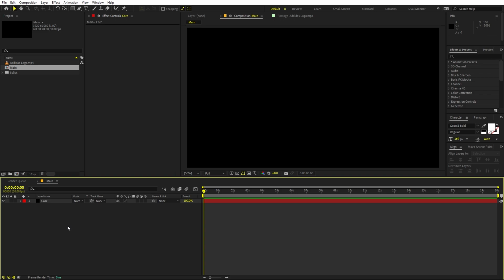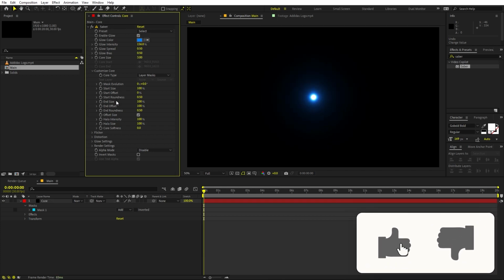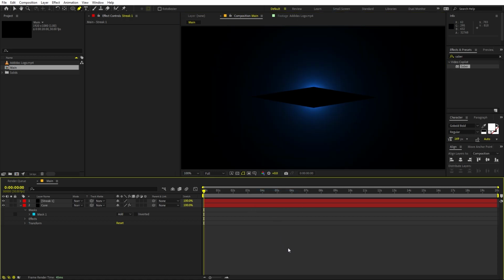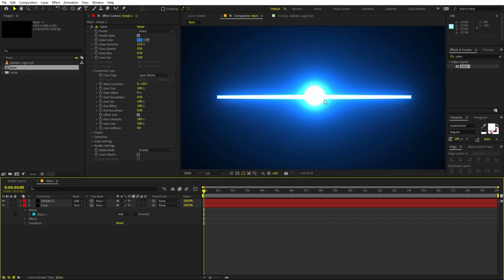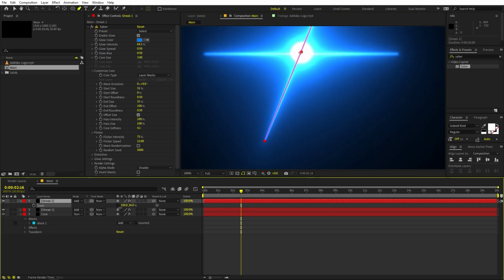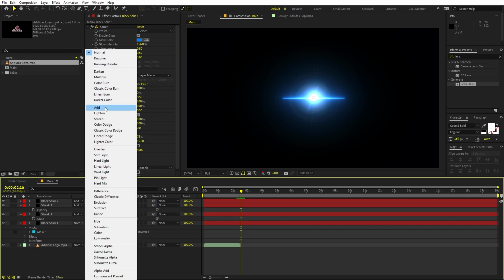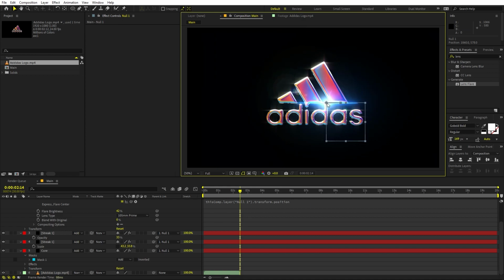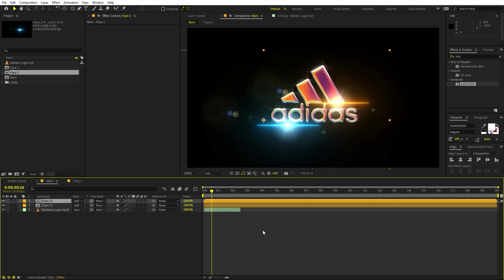Create Lens Flares in After Effects using Saber | Free Plugin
In this, After Effects tutorial, we will create Lens Flares in After Effects using Saber which is a free plugin. We will create glowing cores and streaks which you can animate and change colors in after effects.

Motion Nations